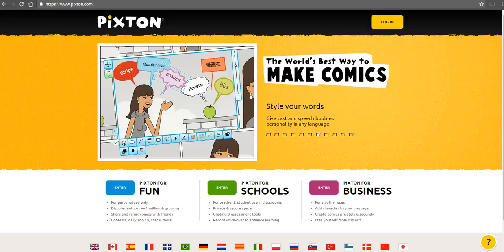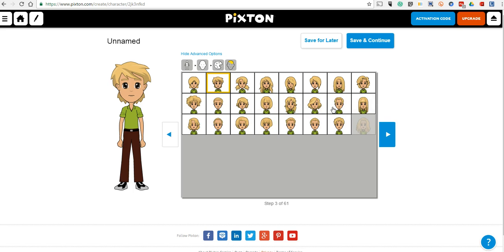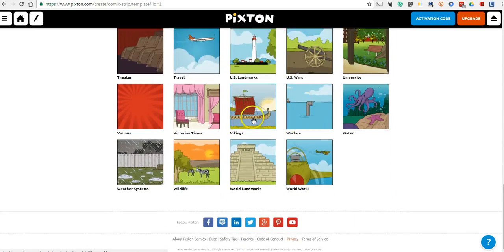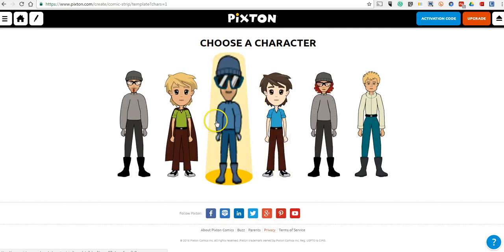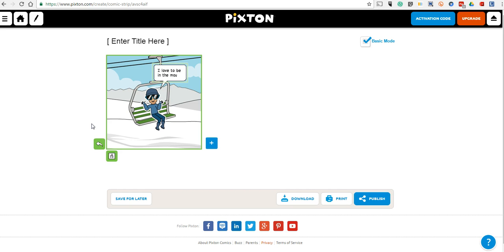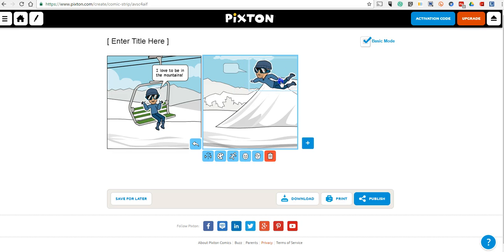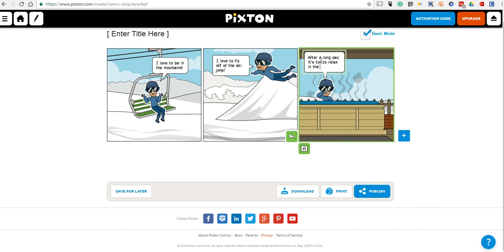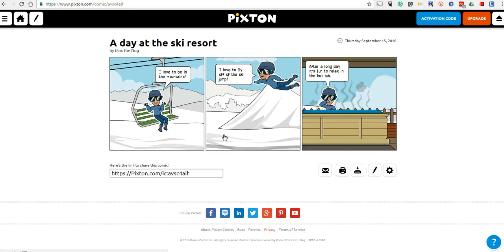How to create simple comics on Pixton.com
How to create simple comics on Pixton.com. Learn more about Pixton